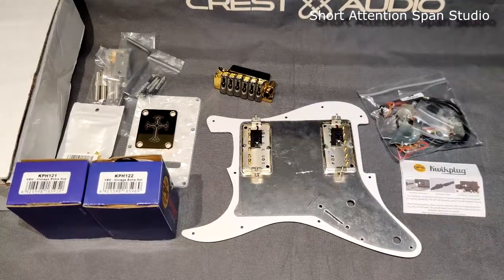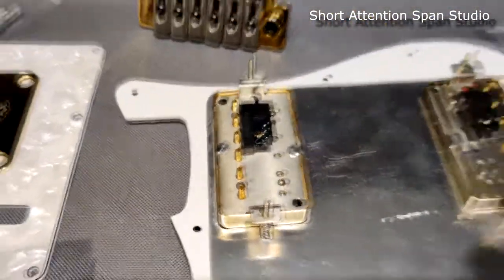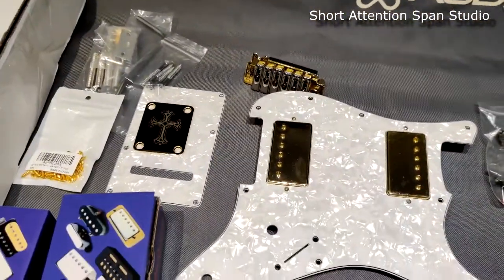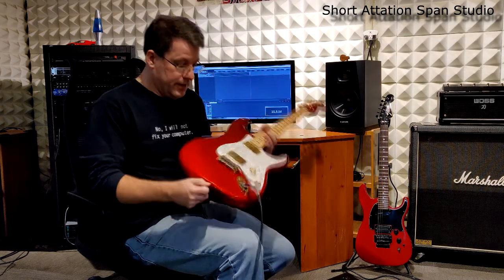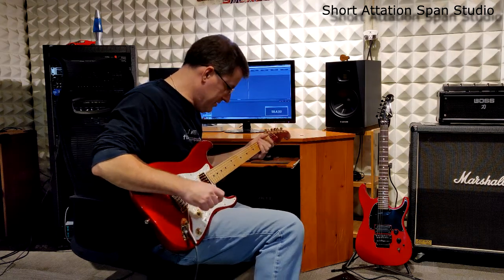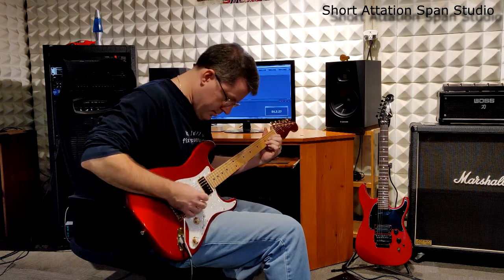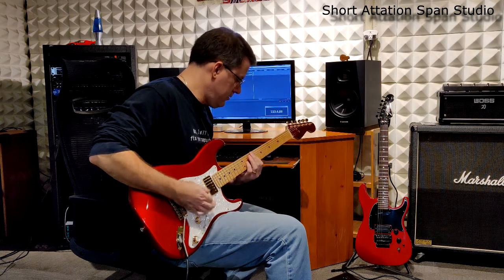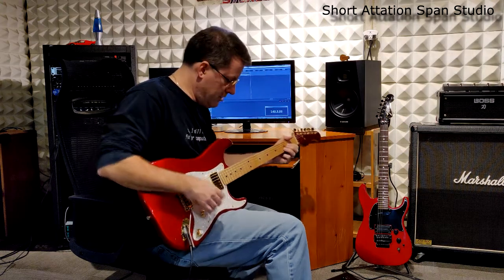Brown Sound Guitar Pickups VEH by GFS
Review Brown Sound Guitar Pickups VEH by GFS.

Where can I download these Helix Patches?

This video is a rebuild of a Candy Apple Red Squire Strat and demo of GFS pickups model VEH. Brown Sound tone. (Not endorsed) I removed all the guitars chrome hardware and replaced with Gold hardware. Locking tuners Wilkinson tremolo and pickguards etc.
The Wilkinson wvs50IIK was the wrong one. It fits US Strat's not Squire Strat's. Use the Wilkinson wvs50K that is 63mm 2 point spacing for Squire's. :-) I will replace soon.